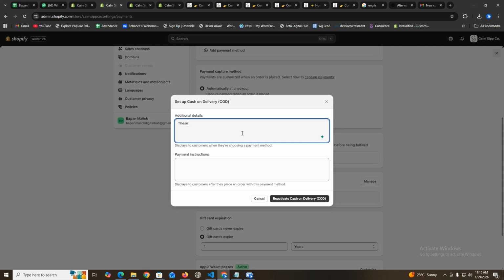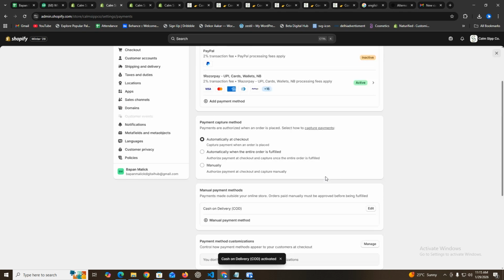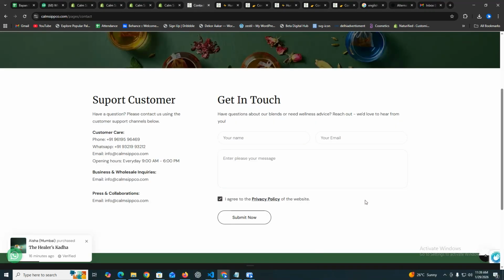Shopify Cash on Delivery & Contact Form Data | Where Customer Data Goes? Full Guide 2026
In this video, I explain Shopify Cash on Delivery (COD) orders and Contact Form data.

Many beginners don’t know where Shopify stores customer information after placing COD orders or submitting contact forms. So in this tutorial, I show:

✅ Where Shopify COD order data is stored
✅ How to access customer phone, email & address
✅ Where contact form submissions go
✅ How to receive form data by email
✅ How to view data inside Shopify Admin
✅ Shopify beginner tips

This video is perfect for Shopify beginners, developers, and store owners.

Topics Covered:
Shopify Cash on Delivery
Shopify contact form data
Shopify admin orders
Shopify customer data
Shopify backend tutorial
Shopify for beginners
Shopify development